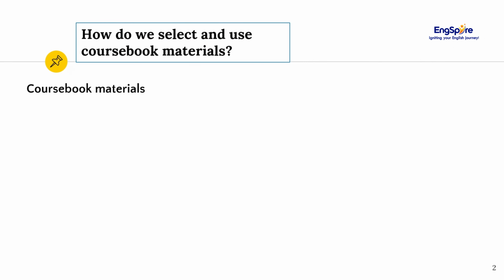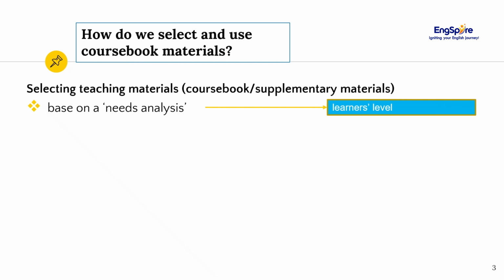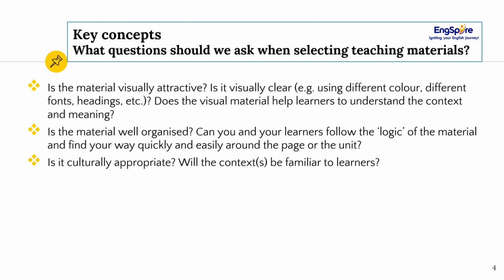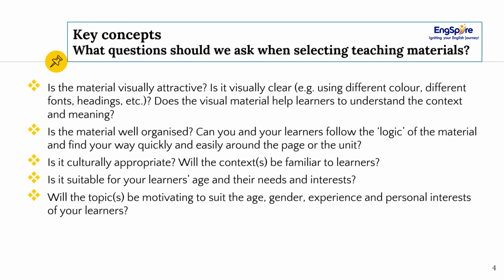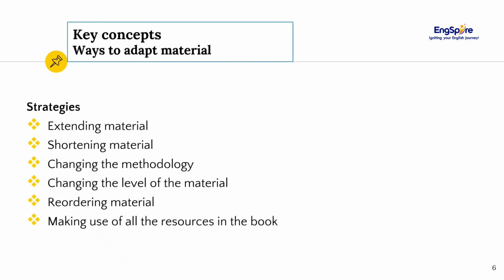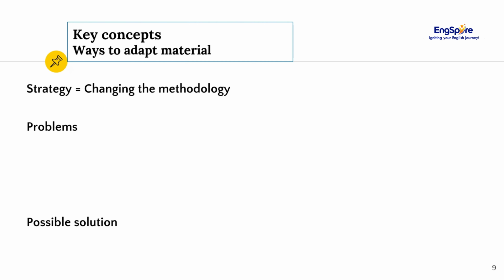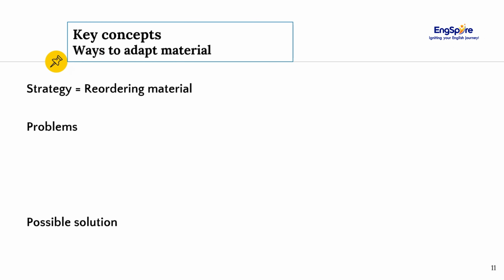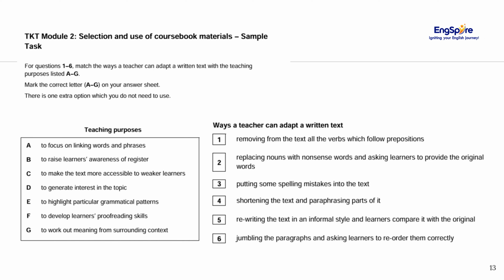Unit 24 Selection and use of coursebook materials (TKT)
In this unit, we’ll discuss how teachers choose teaching materials and what they need to consider before using them in the classroom. We’ll also look at how to adapt materials when they are not fully suitable for a particular group of learners, level, or teaching context. By the end, you will have a clearer idea of how to select materials effectively and make them more appropriate for your students.

Key to sample task
1. E
2. G
3. F
4. C
5. B
6. A

Unit 23 Consulting reference resources to help in lesson preparation